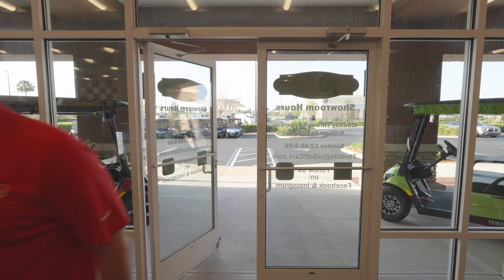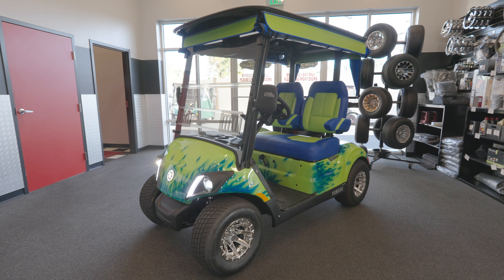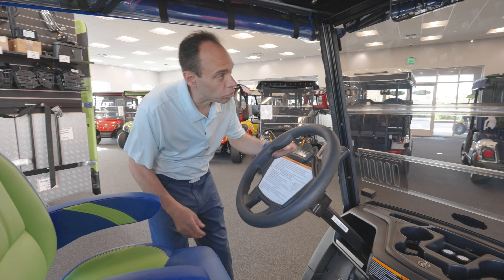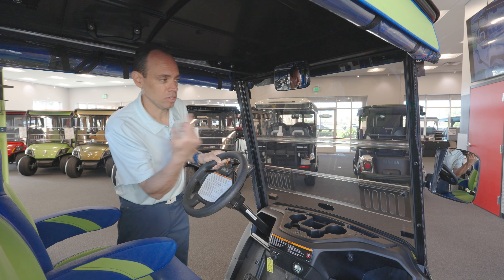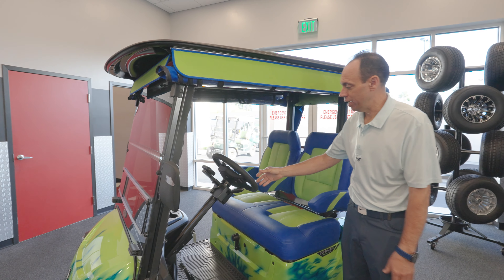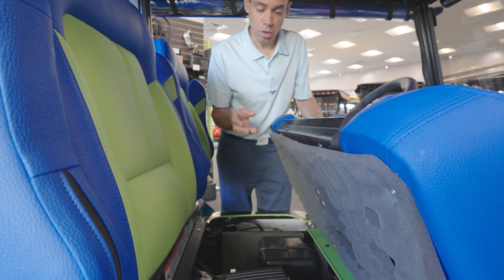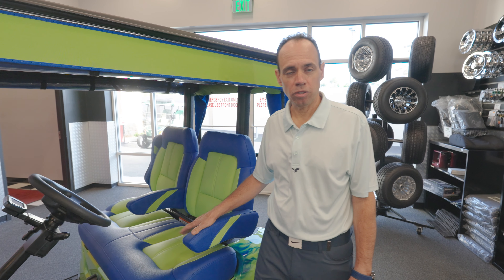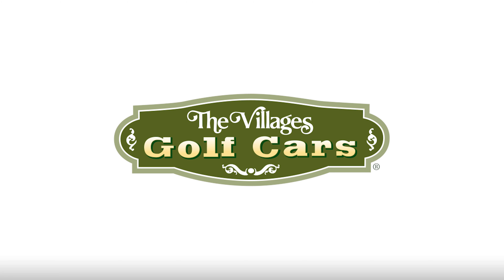2024 Yamaha Drive2 QuieTech - Features and Benefits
Mark Modarelli, from The Villages Golf Cars Magnolia Plaza Showroom, goes over features and benefits of the 2024 Yamaha Drive2 QuieTech with Lifestyle Package. This customized Yamaha also has custom paint, seats, and self-cancelling turn signals.